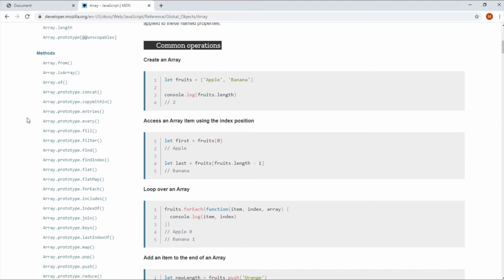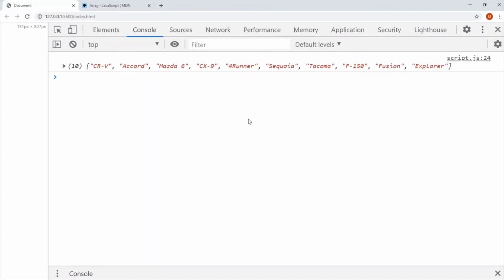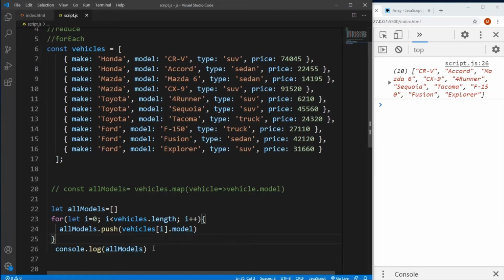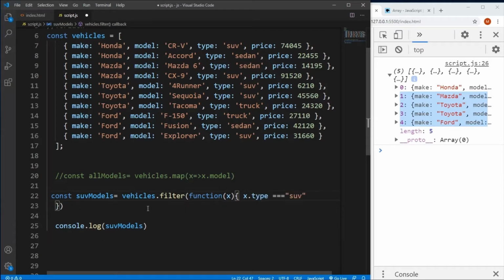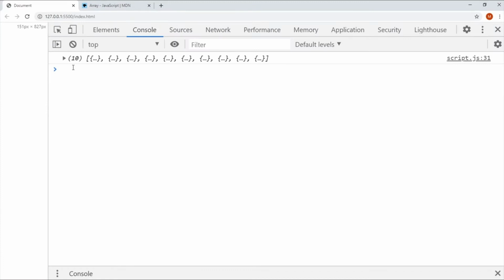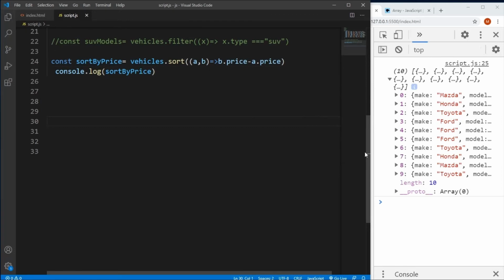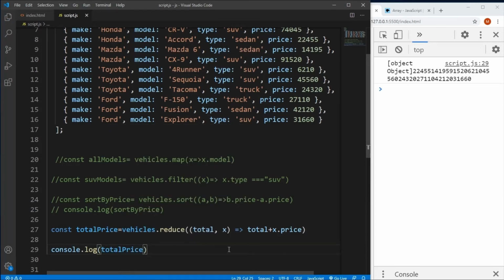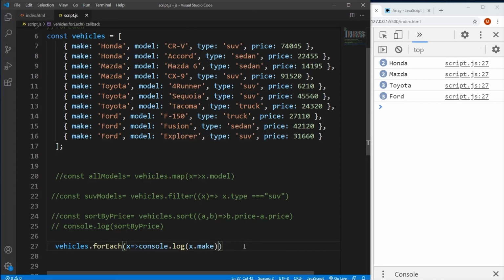Array Methods in JavaScript [Part2]